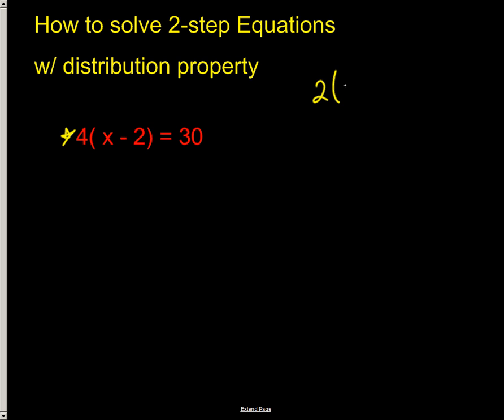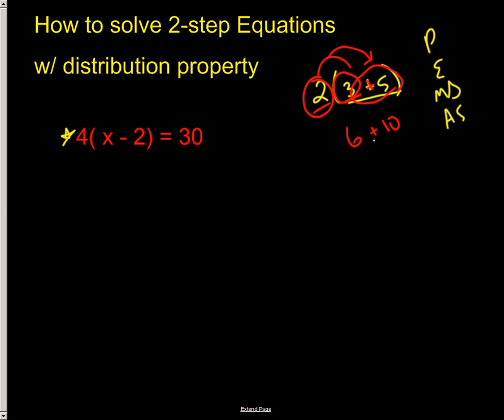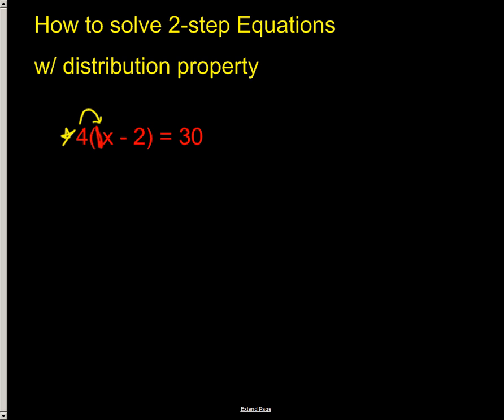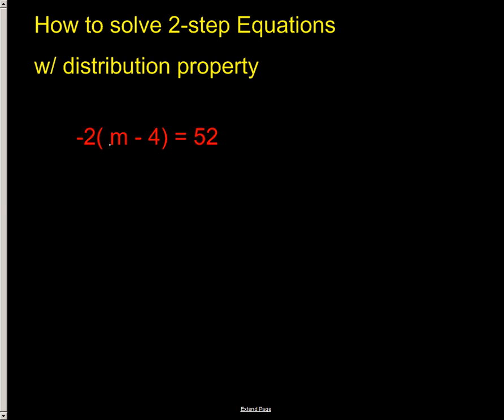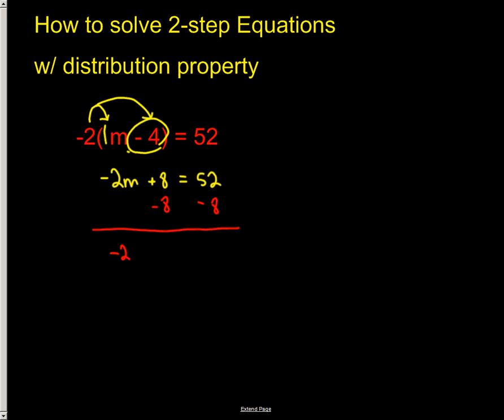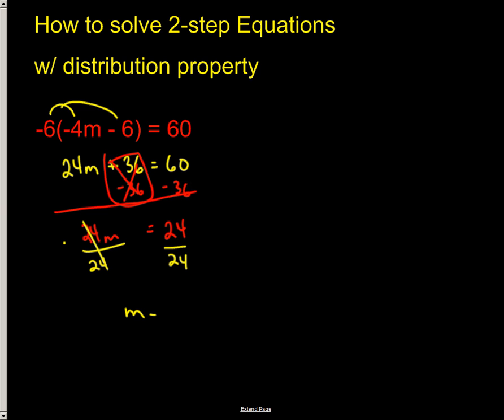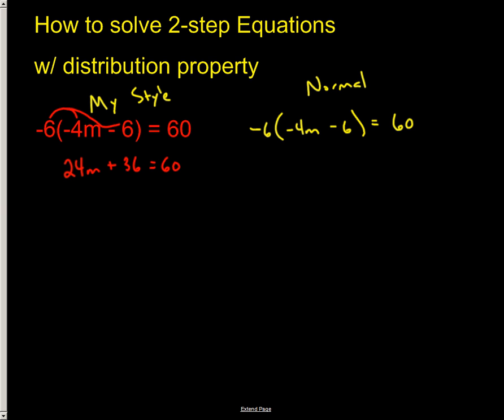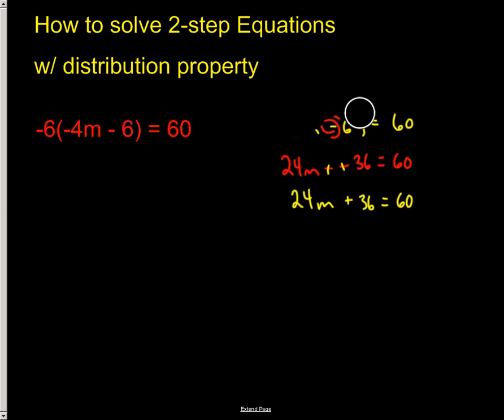how to solve 2 step with distribution